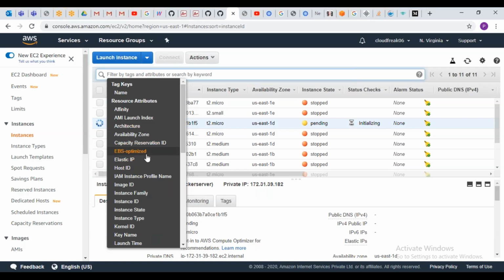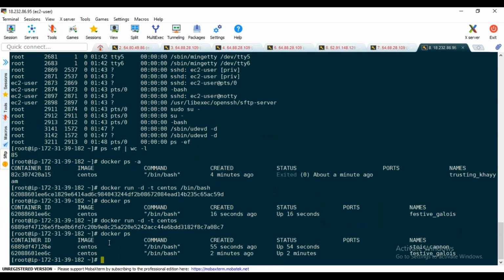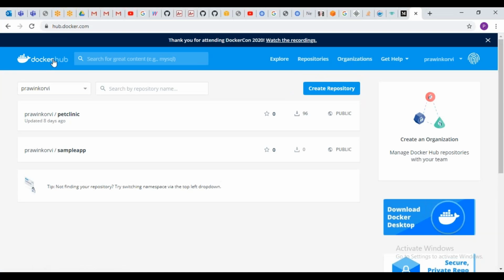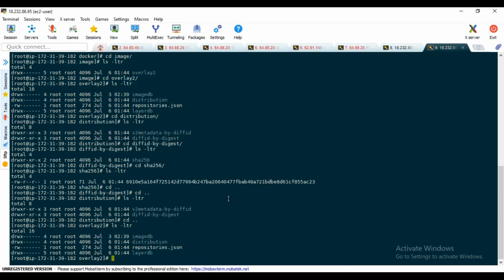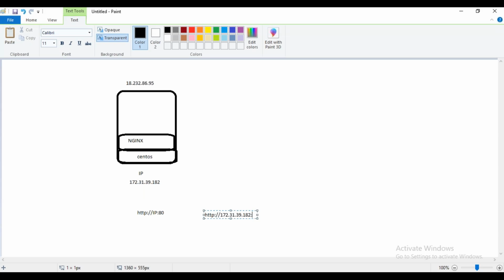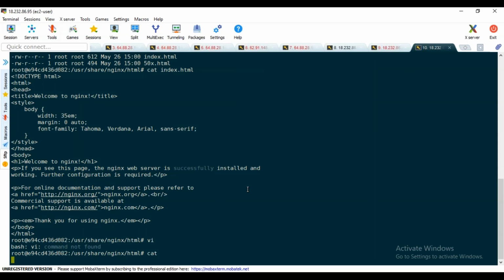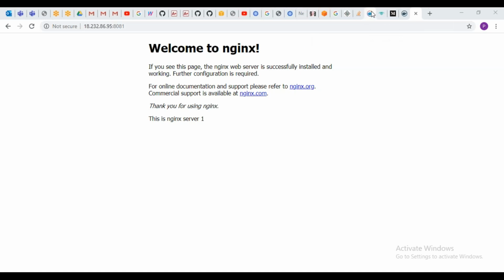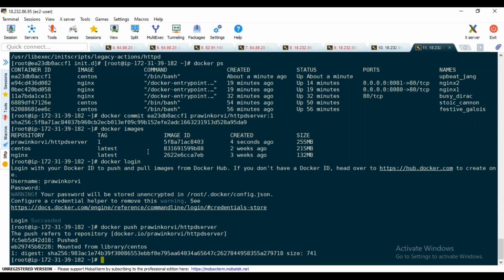How to create a Docker image? Step-by-Step Building Docker Images